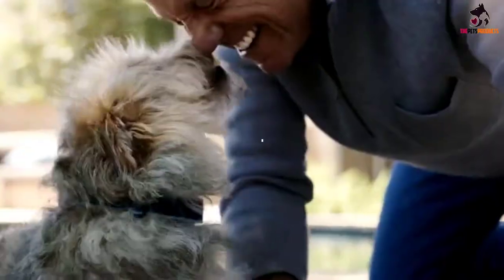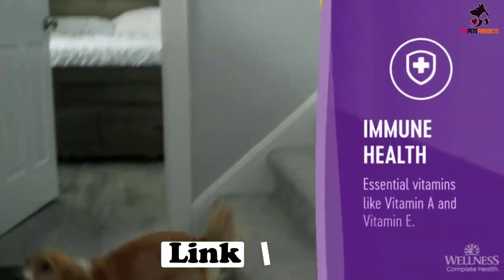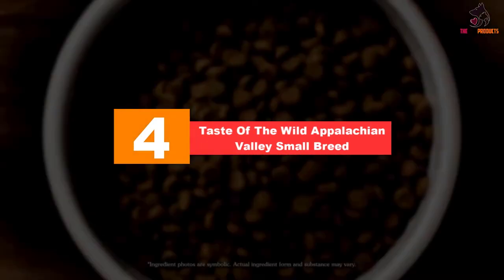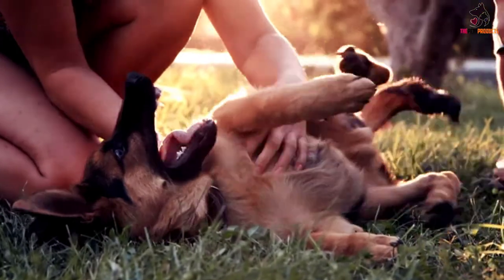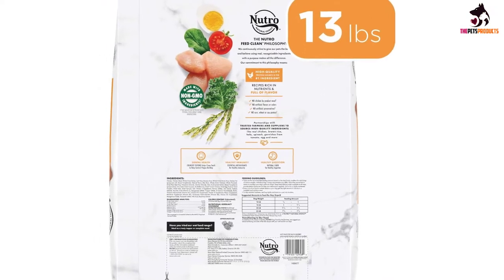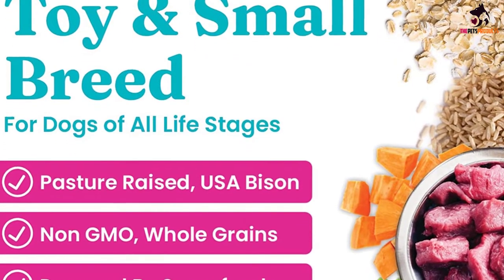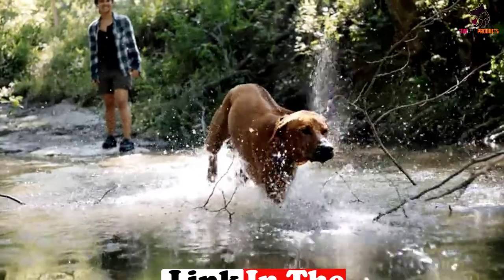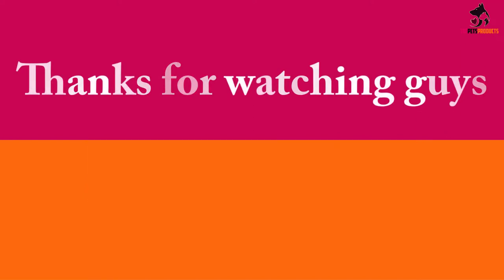✅Top 5 Best Dog Food for Small Breeds in 2023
► Links to the Dog Food for Small Breeds you saw in this video

✅5.Wellness Small Breed Complete Health Adult Dog Food

✅4.Taste Of The Wild Appalachian Valley Small Breed

✅3.Nutro Natural Choice Small Breed Adult Dog Food

✅2.Solid Gold Wee Bit Bison Small Breed Dog Food

✅1.Instinct Raw Boost Small Breed Dry Dog Food

To save you both time and money, we’ve narrowed down to some of the best Dog Food for Small Breeds.
Check out an in-depth review of the best Dog Food for Small Breeds in 2022.

In this video, we make a new research on the top best Dog Food for Small Breeds.
This is the best  Dog Food for Small Breeds  review.
Best time for buying your new Dog Food for Small Breeds.